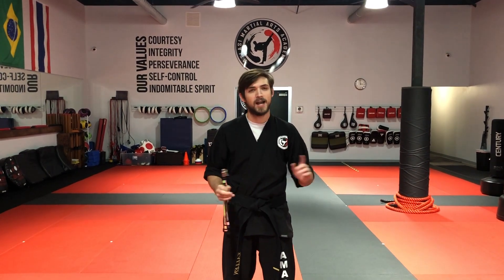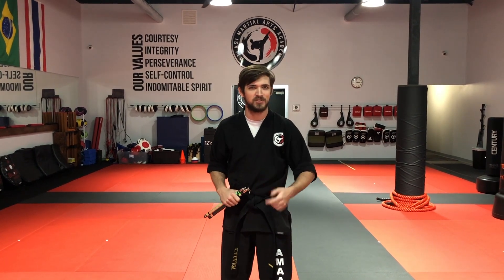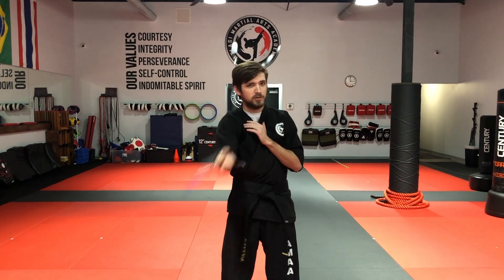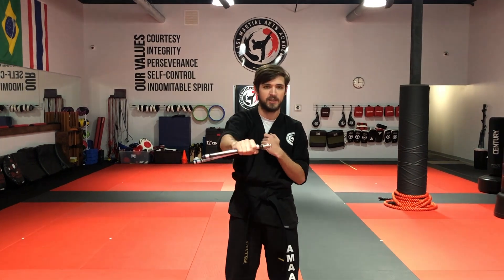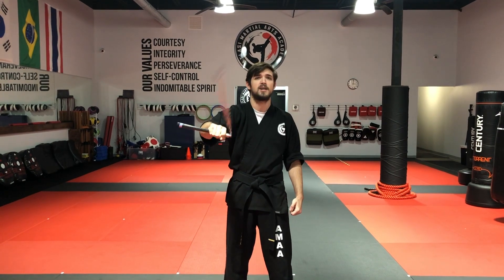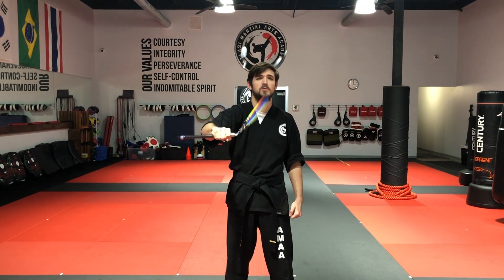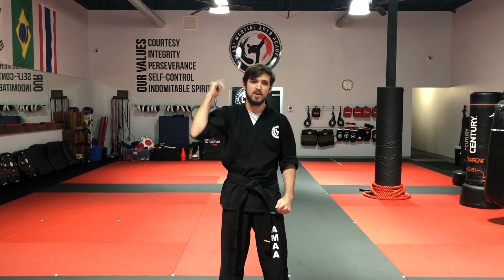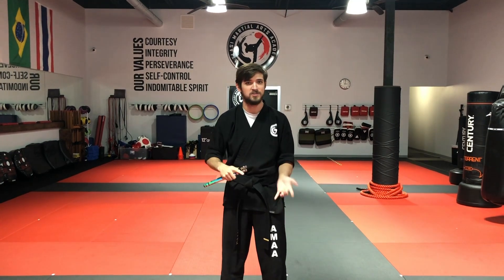XMA - Figure 8 Nunchucks Spin